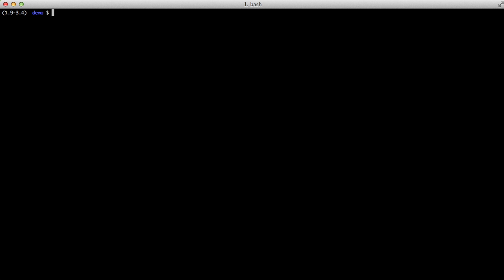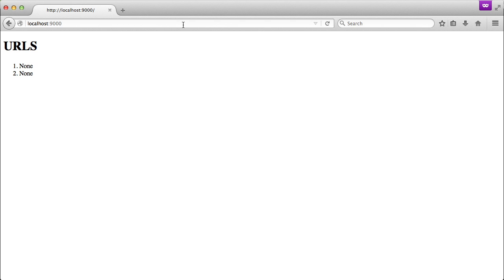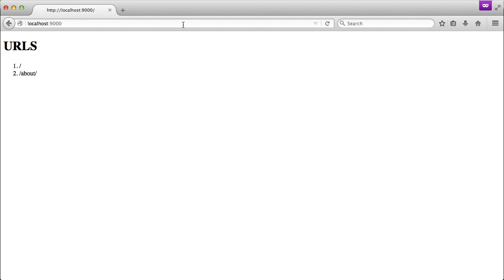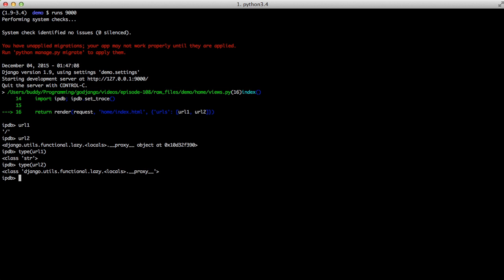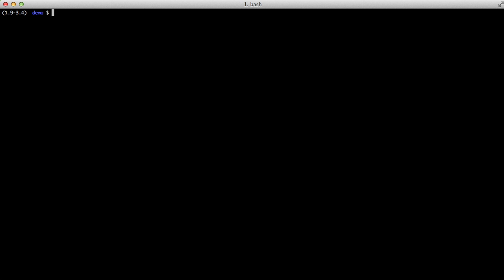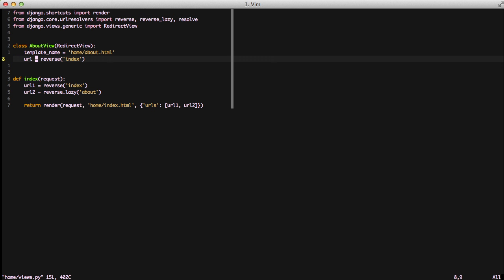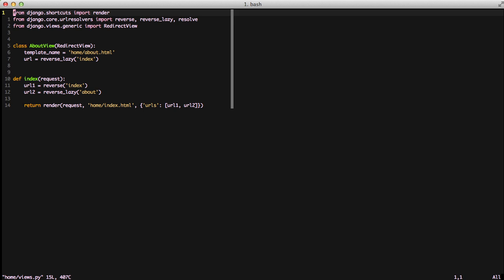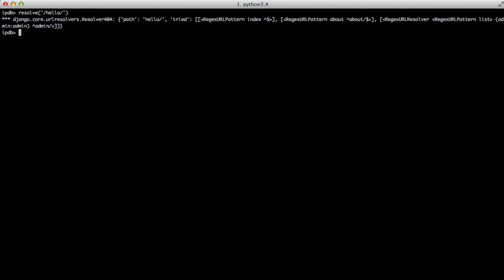reverse, lazy and resolve - Django url-resolvers utilities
Working with urls is a core part of web development. The url-resolver utilities django provides makes working with them just that much easier. Look at using `reverse`, `reverse_lazy`, and `resolve` utility functions to write better idiomatic django.